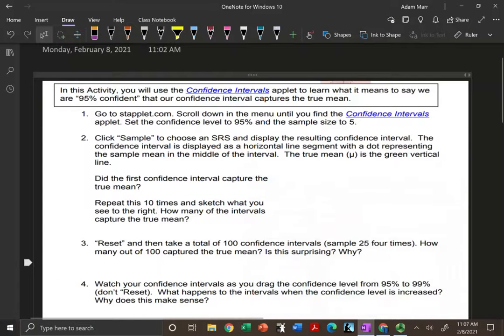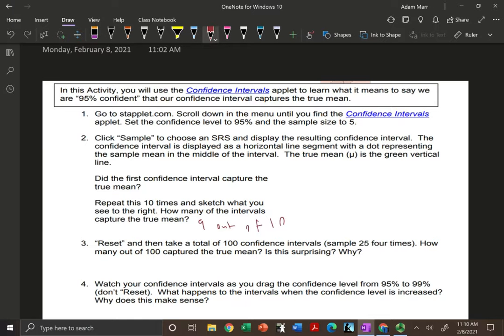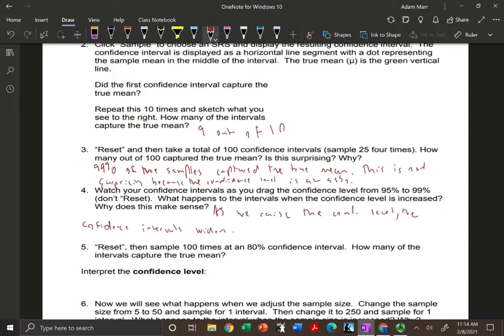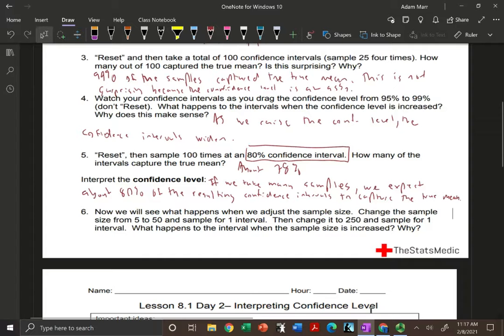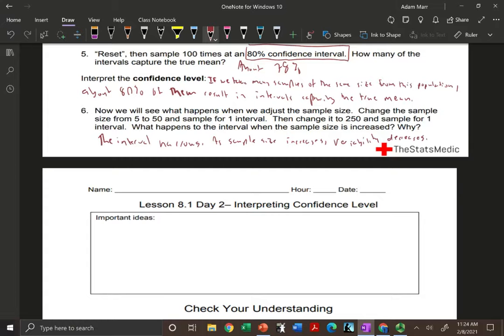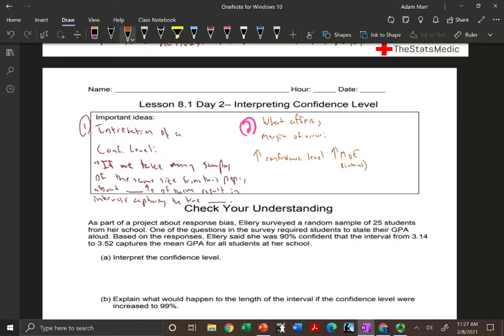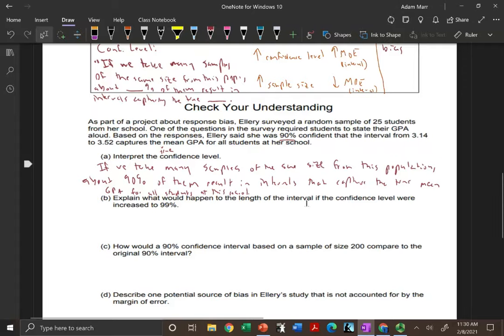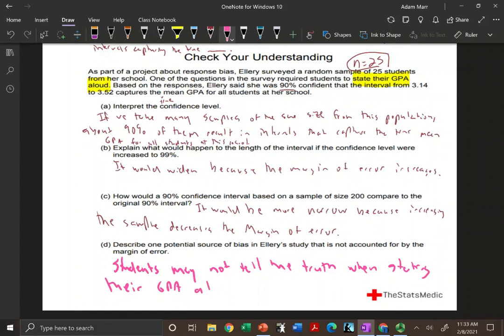8.1 Activity Confidence Level Interpretation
Confidence Levels AP Stats